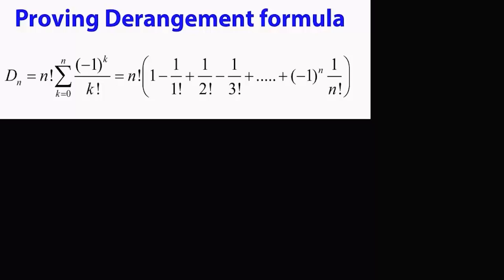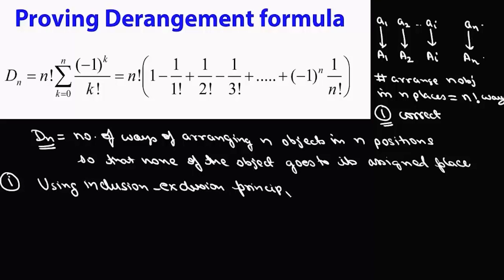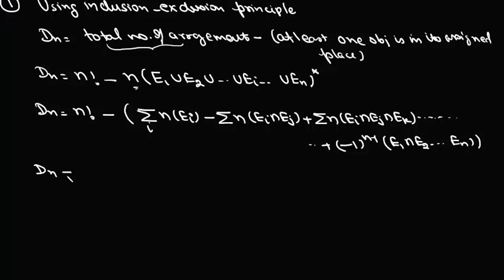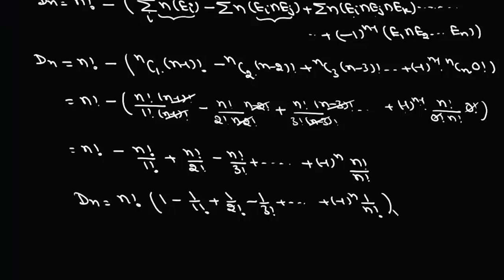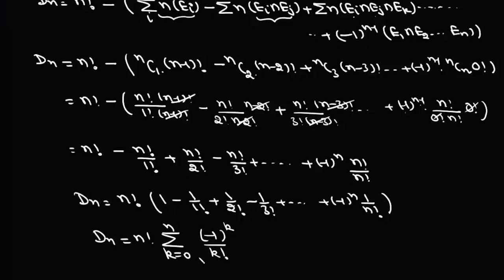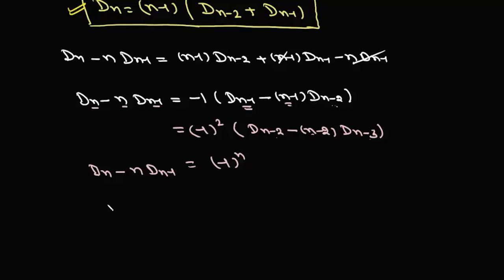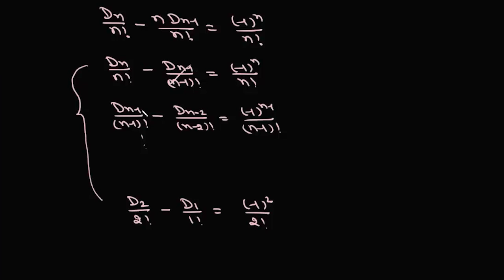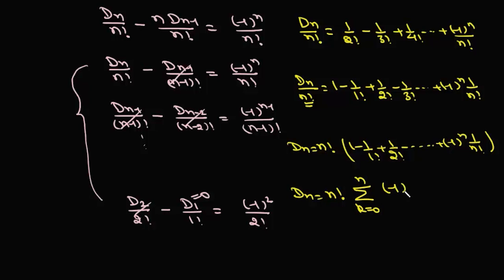P&C | Derangement formula proofs | Two methods | Summation formula proof | Recursive formula proof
Method 1 | Summation formula proof | Dn=n!(1-1/1!+1/2!-1/3!+...+(-1)^n/n!)
Method 2 | Recursive formula proof | Dn=(n-1)(Dn-1+Dn-2)

00:00:00 Introduction
00:02:29 Summation formula proof
00:08:35 Recursive formula proof
00:15:02 Converting recursive formula into expanded formula

Dive into the fascinating world of permutations with our definitive guide to the derangement formula. In this must-watch video, we unravel the mystery of derangement using two powerful mathematical tools: the inclusion-exclusion principle and recursive relations. Whether you're a math student, an aspiring mathematician, or a problem-solving enthusiast, this dual-method proof offers a deeper understanding and insight into the logic behind seemingly disorderly arrangements. Sharpen your mathematical skills and get ready to explore the beauty of ordered chaos with our step-by-step proof demonstration.